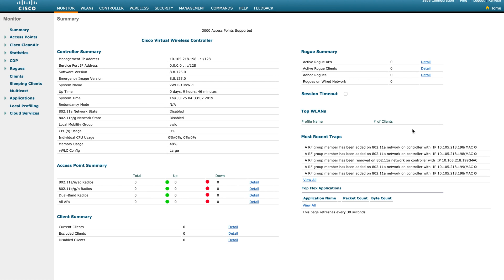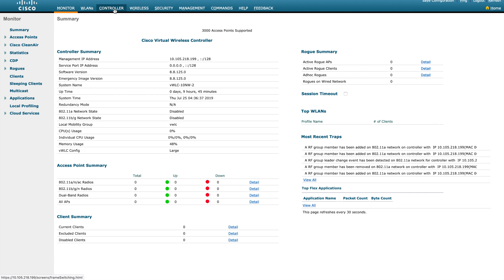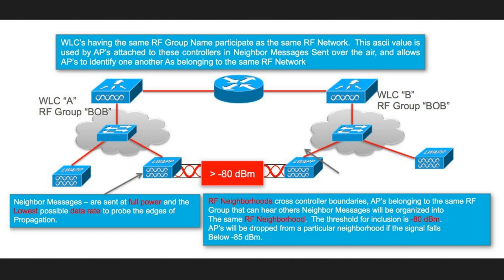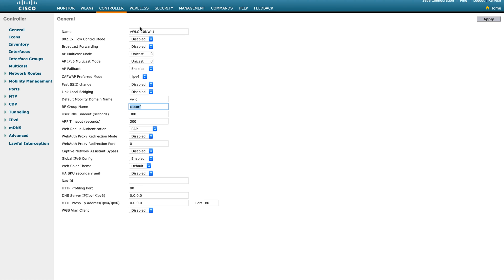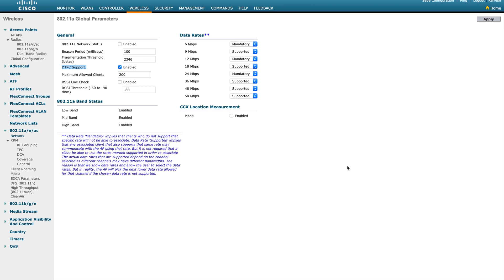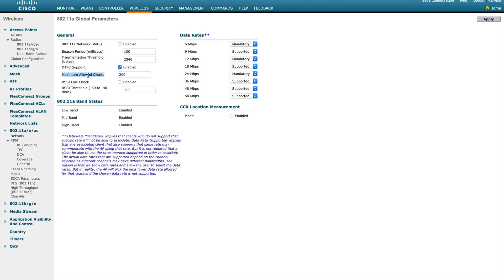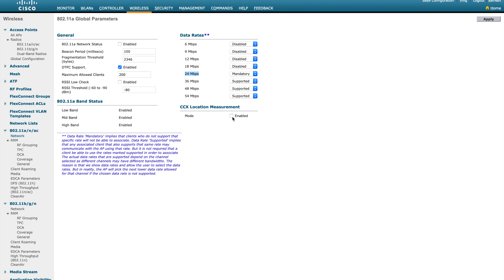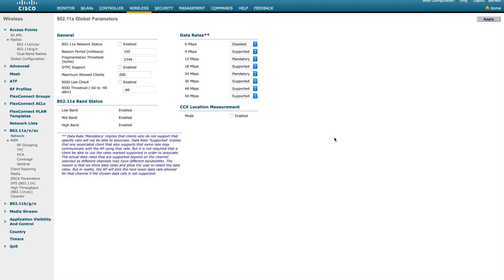How to Configure or Customize RRM on Cisco WLC (PART-1)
How to Configure or Customize Radio Resource Management (RRM) on Cisco WLC (PART-1)

Topics Covered:
1. RRM Basics
2. RRM Global Parameters
3. Beacon Period & Fragmentation
4. DTPC & RSSI Low Check
5. Data Rate Customization